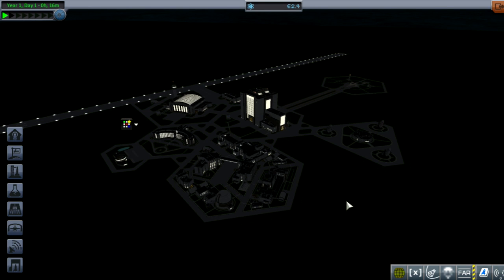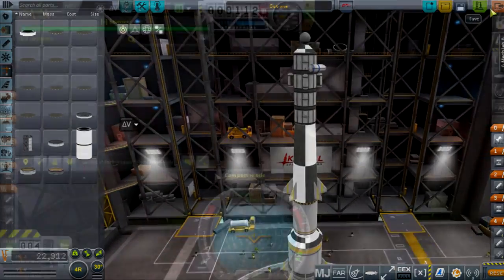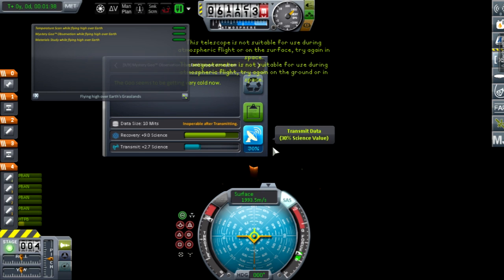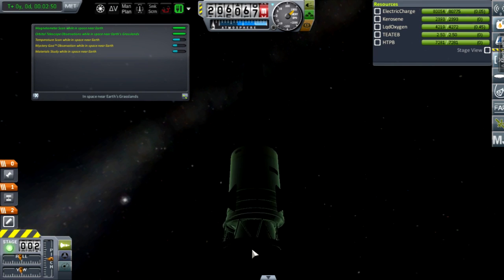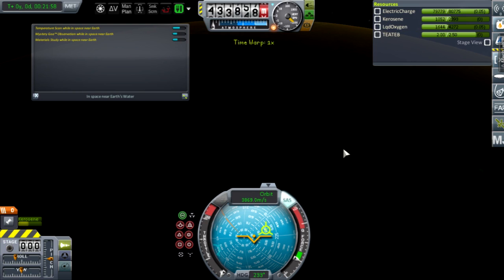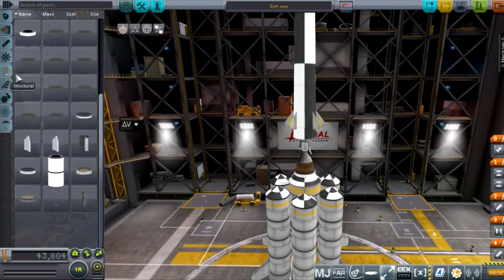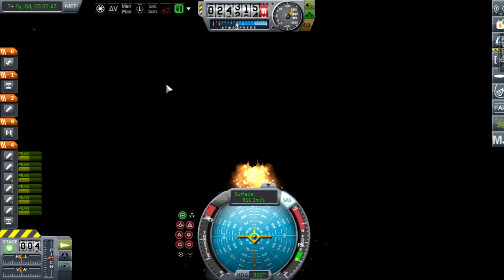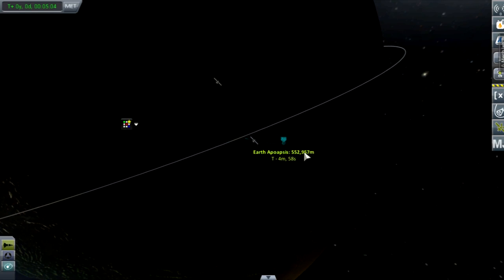KSP RO series ep 02 A rocket on a balloon into space